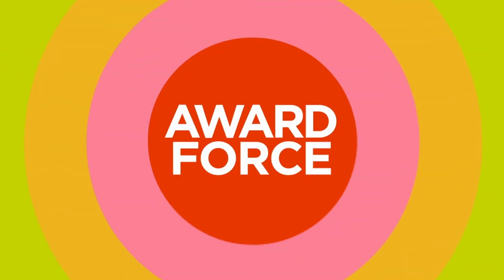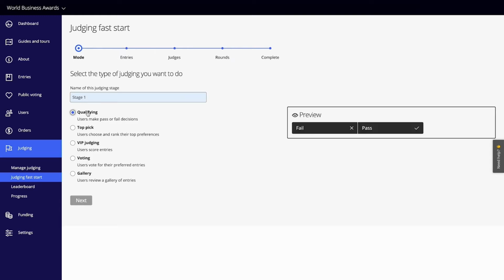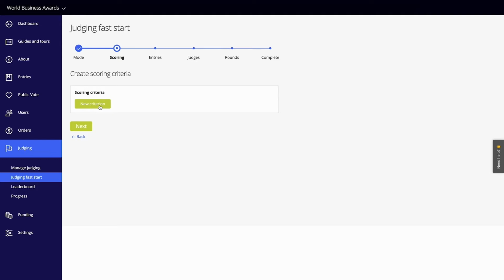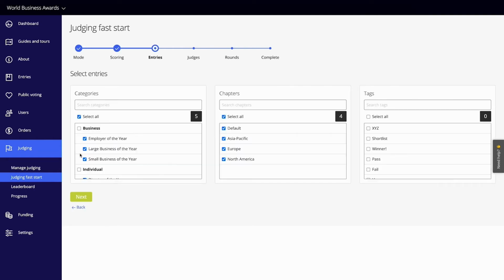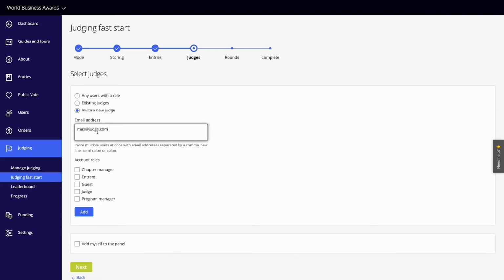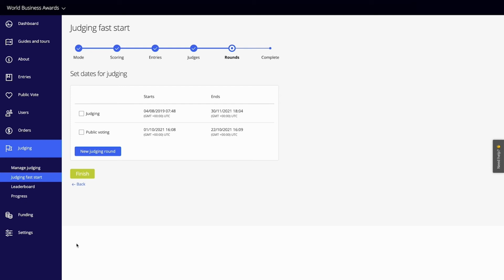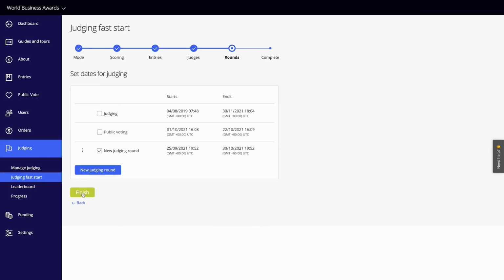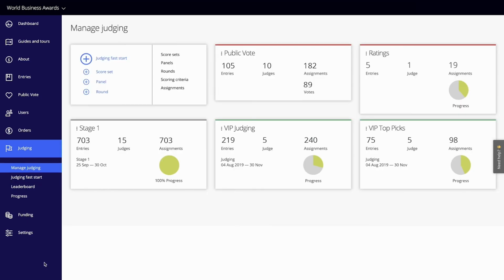Feature focus: New + improved way to configure judging for your awards program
Judging fast start is a new feature in Award Force designed to help you configure judging quickly and intuitively. Instead of following multiple steps scattered across different menus, you can now set up your judging mode, scoring criteria and judges from one convenient place. This streamlined process provides a progress indicator at the top of the screen, showing you which step you are on and how many remain.

When you begin, you select a judging mode such as VIP judging, public voting or a similar method. Each choice displays a preview on the right side of your screen, so you have a feel for how the judging will work once it is live. Next, you create your scoring criteria, giving each its own label and determining minimum and maximum scores. Advanced options for scoring increments and weightings are also available. Once you have established your criteria, you decide which entries will be judged, choosing from all categories or only certain tags.

Judging fast start then lets you select who should evaluate those entries. You can invite new judges, search for existing users or assign roles based on who already has a judge profile. Finally, configure your judging round dates and times, ensuring everyone knows when judging opens and closes. If you ever change your mind, you can return to any previous step. Once you finish, the system confirms your new judging configuration and invites you to test it if you have added yourself to the panel. Thanks to judging fast start, Award Force takes the guesswork out of configuring your judging process.

Find out more about how Award Force can boost your awards program by visiting our